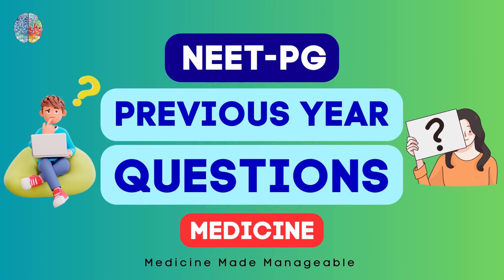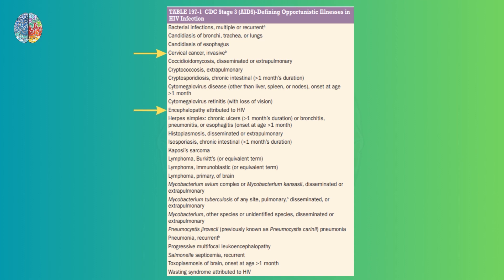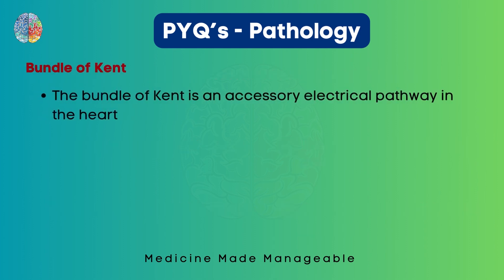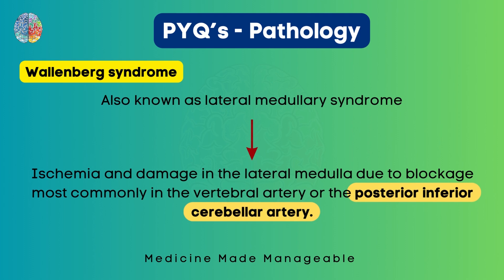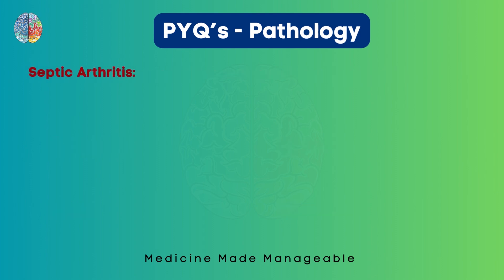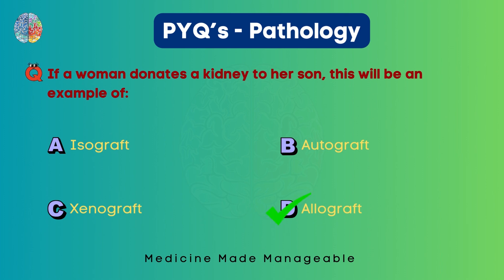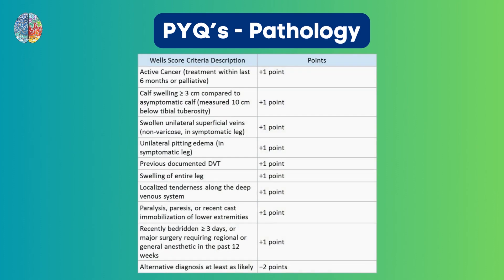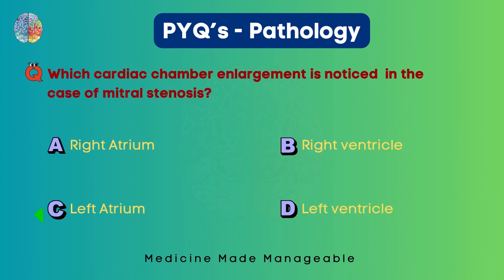NEET-PG Previous Year Questions | Medicine Pt 1 | NEETPG Recall Questions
Visit my Instagram for previous year questions and memory hacks!